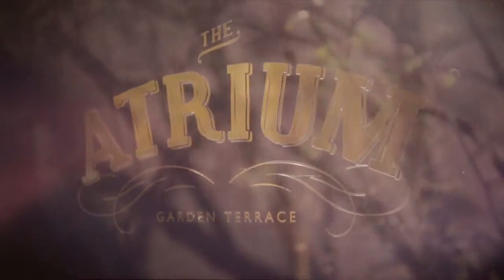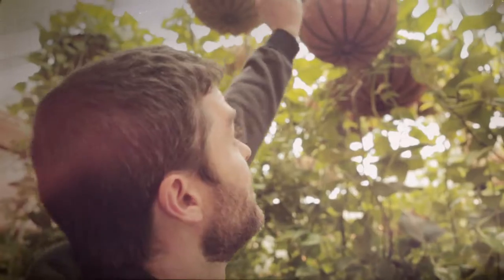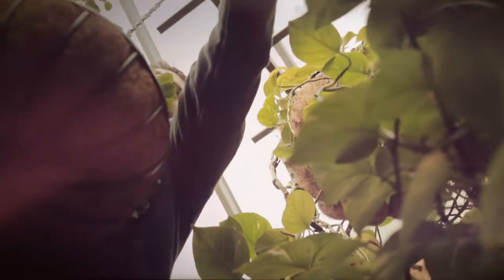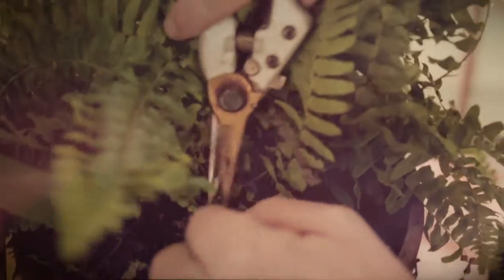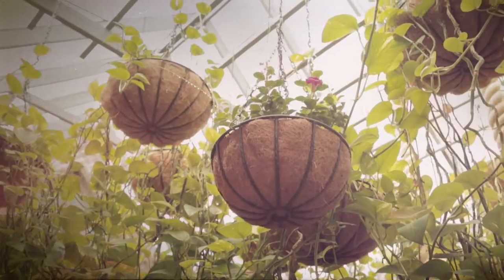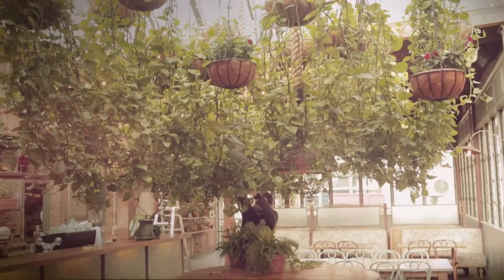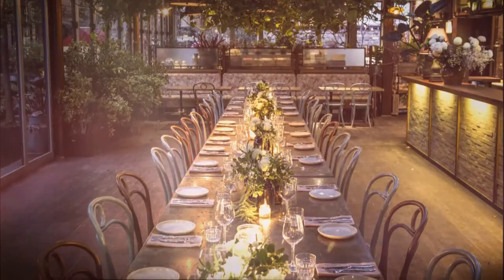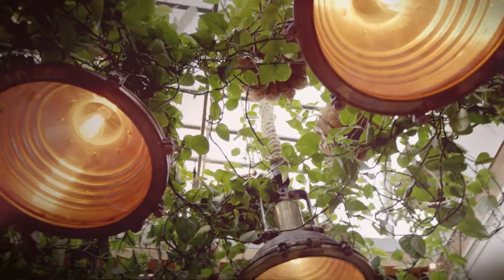Grounds TV - Erin and his masterpiece, The Atrium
Have you ever wondered how we turned an industrial, dilapidated warehouse building in Alexandria into an oasis of green? Well, with a lot of imagination and some truly expert assistance from our resident horticulturalist Erin Martin.

Boy have we put Erin’s abilities to the test over the last 3 years. We have asked him to grow a greenhouse in a concrete jungle where this is minimal natural light; we have asked him to transform the lane ways into a rainforest by bringing in a gaggle of 40 metre trees and we asked him to create a hanging plant installation in The Atrium that would be green and lush every day of the year using invisible irrigation.

Luckily for us we can always count on Erin, he always comes through with the goods.